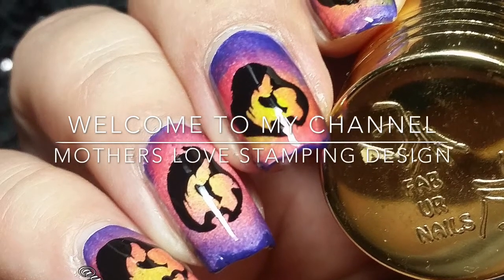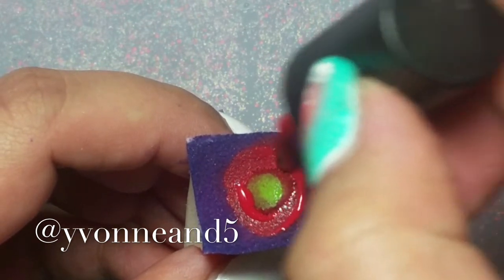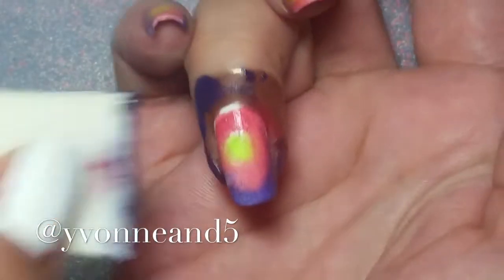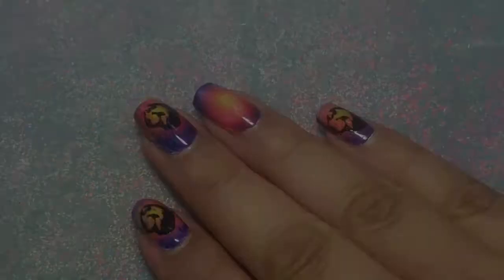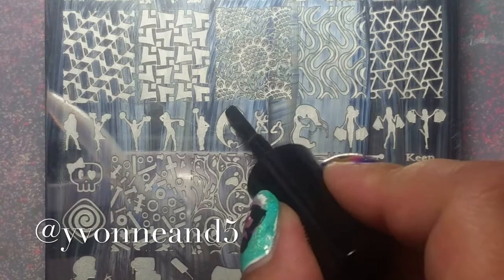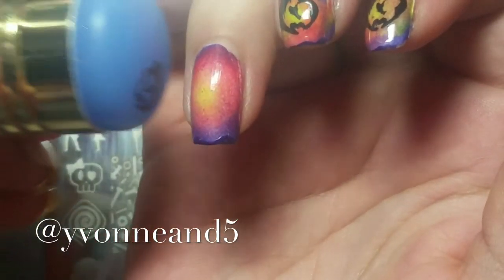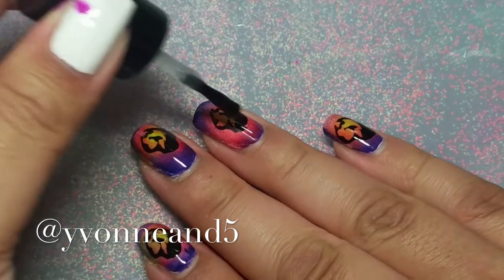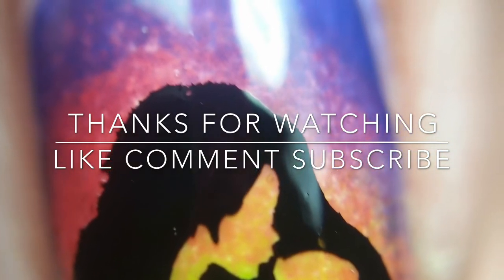Special Mother's Day Nail Design ||Radial gradient|| FAB UR NAILS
I purchased all items unless otherwise noted 💵
✴I am not a professional and don't claim to be. I am inspired by many nail artists. I am not paid for using any products. I do this for fun on my natural nails! When I review products it is for my honest opinion. I will state if I received it for review at no charge or a discount.✴
🎵🎶🎶ALL MUSIC IS FROM YOUTUBE MUSIC LIBRARY or iMovie 🎶🎶🎵
✔Want to see your products on my channel??
😆Oh man i am a mess lol my head feels like a balloon hahha ill get better at talking i promise. links will be below⤵⤵⤵. I think I might like talking not sure yet because I'm making my videos shorter.